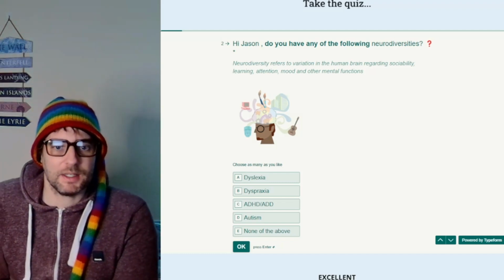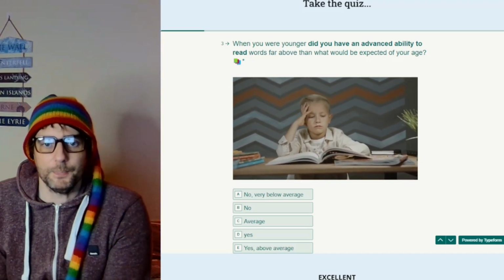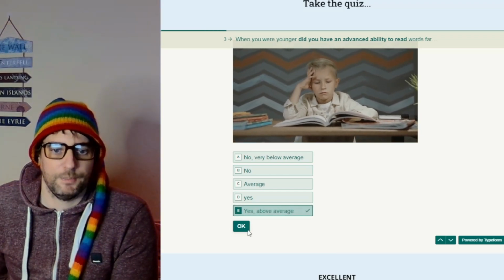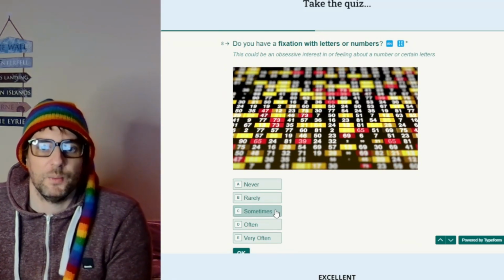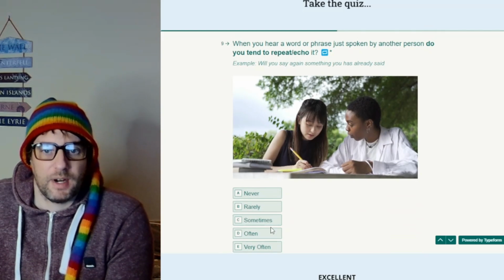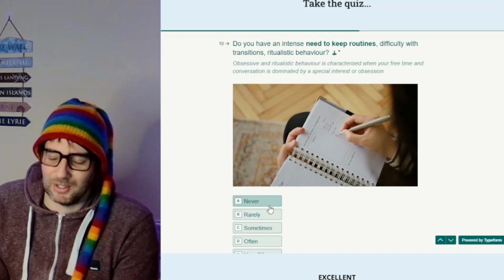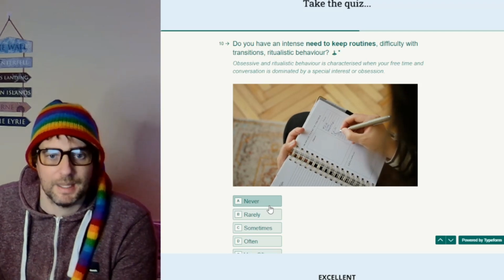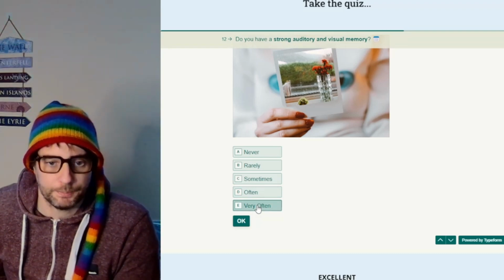Hyperlexia Test: Do I Fit the Traits of Autism-Related Hyperlexia?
Hyperlexia Test for Autism

Hi Everyone and Welcome to One Autistic Person Channel

Did you know that early reading skills could be linked to hyperlexia? In this video, I take the Hyperlexia Test to explore whether I meet the criteria for Autism-Related Hyperlexia Type II. Reflecting on my childhood fascination with letters, numbers, and words, this journey has been both enlightening and empowering as someone diagnosed with autism later in life.

If you ever excelled in reading beyond your age or found joy in decoding words, you might find this test fascinating too! I’ll walk you through the questions, share my honest answers, and discuss how hyperlexia ties into my autistic traits and development.